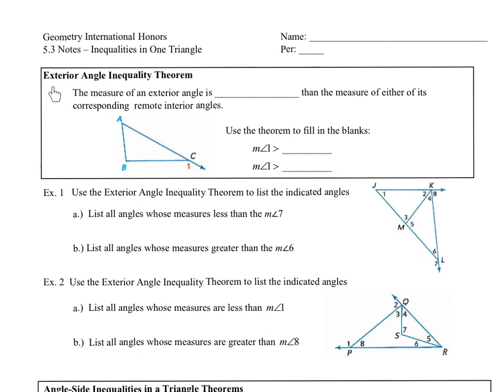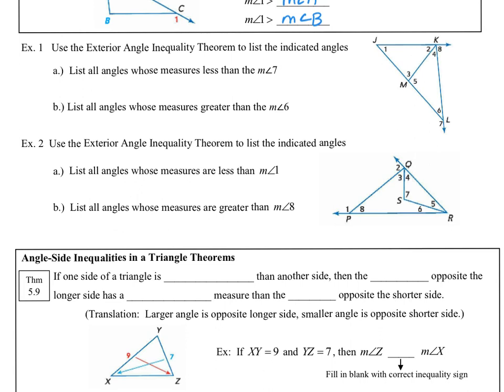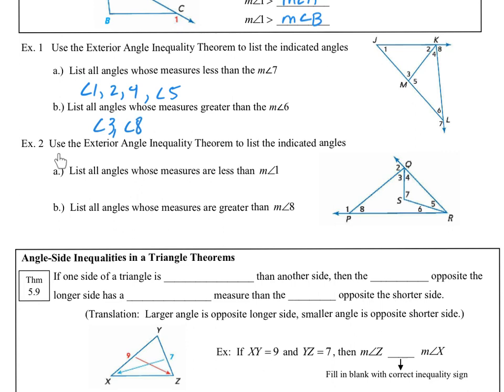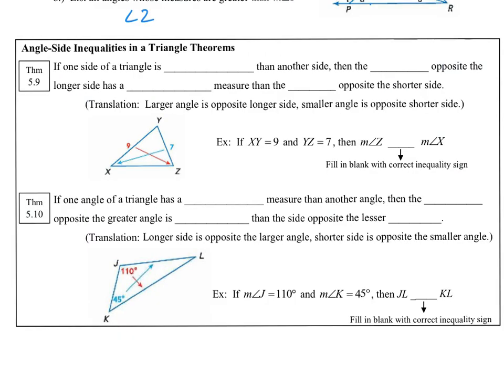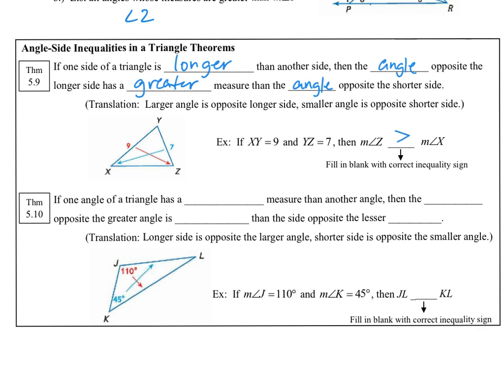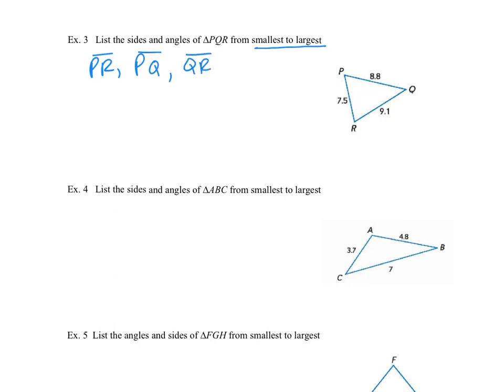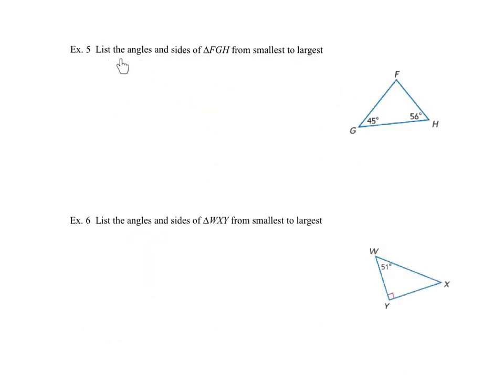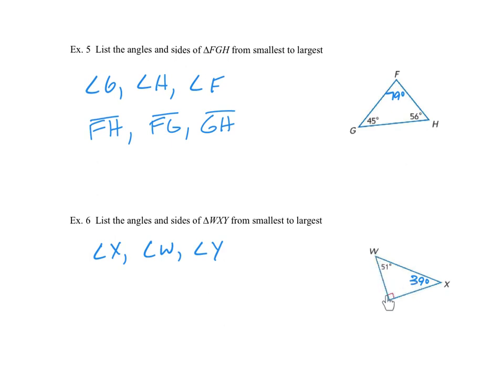Geom Int H - 5.3 Notes